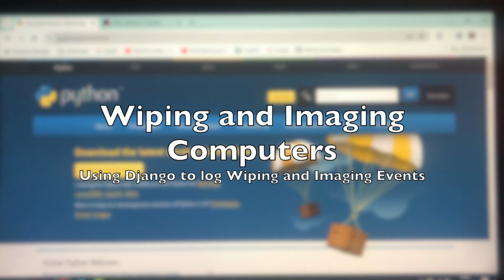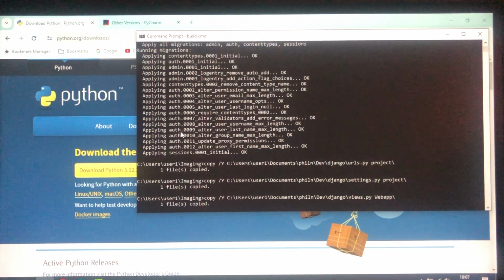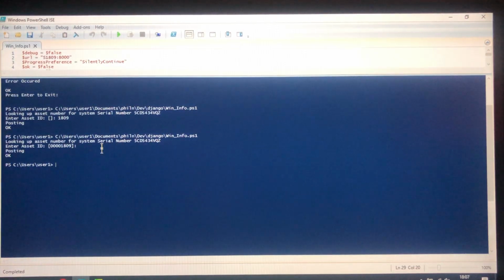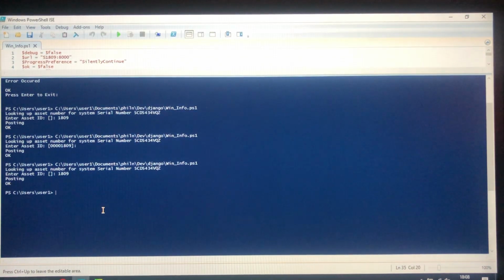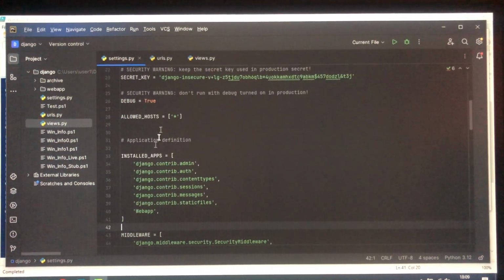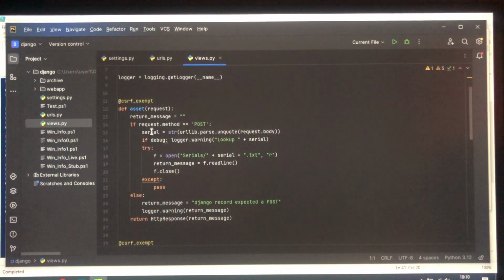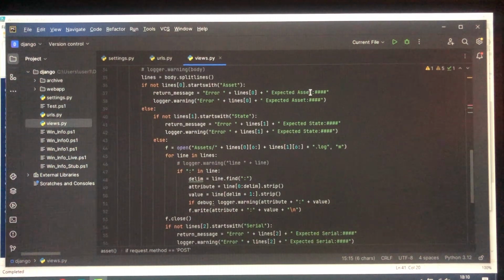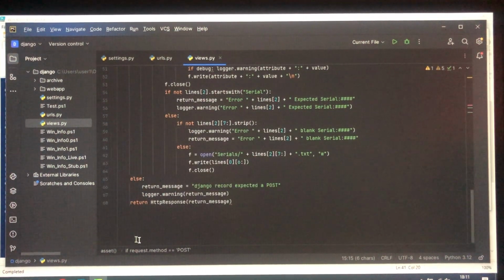Part48 Using Django to log wiping and imaging events. Setup in Windows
Setup a Windows Django web app server to log wiping and imaging events. Create a boiler plate view for Django in Python that gets the system's asset number from its serial and then stores the Imaging data to a file. Built on Windows for this demo with Python 3.12, earlier versions of Python will fail in view.py, Error "Expected string got bytes". See Part50 for changes to fix this.

Next video Part49 describes Windows Imaging Collection

00:00 Download / Install Python
00:04 build app
Django/build.cmd
python --version
pip install Django
mkdir Imaging
django-admin startproject project Imaging
cd Imaging
django-admin startapp Webapp
python manage.py migrate
notepad django\Imaging\project\settings.py\settings.py
notepad django\Imaging\project\settings.py\urls.py
notepad django\Imaging\Webapp\views.py
mkdir Assets
mkdir Serials
pause
python manage.py check
python manage.py runserver 0.0.0.0:8000

Django/Imaging/project/settings.py
Full file available in Github, edits to Django default configuration is:
ALLOWED_HOSTS = ['*']
Add Webapp to Installed_Apps = [

Django/Imaging/project/urls.py
from Webapp import views

urlpatterns = [
    path('admin/', admin.site.urls),
    path("ws/log.html", views.log, name="log.html"),
    path("ws/asset.html", views.asset, name="asset.html"),
Django/Imaging/Webapp/views.py
from django.views.decorators.csrf import csrf_exempt
import logging
import datetime
from django.http import HttpResponse
import urllib.parse
debug = True

logger = logging.getLogger(__name__)

def asset(request):
    return_message = ""
    if request.method == 'POST':
        serial = str(urllib.parse.unquote(request.body))
        if debug: logger.warning("Lookup " + serial)
        try:
            f = open("Serials/" + serial + ".txt", "r")
            return_message = f.readline()
            f.close()
        except:
            pass
    else:
        return_message = "django record expected a POST"
        logger.warning(return_message)
    return HttpResponse(return_message)

def log(request):
    return_message = "OK"
    if request.method == 'POST':
        body = str(urllib.parse.unquote(request.body))
logger.warning(body)
        lines = body.splitlines()
        if not lines[0].startswith("Asset"):
return_message = "Error " + lines[0] + " Expected Asset: "
logger.warning("Error " + lines[0] + " Expected Asset: ")
        else:
            if not lines[1].startswith("State"):
return_message = "Error " + lines[1] + " Expected State: "
logger.warning("Error " + lines[1] + " Expected State: ")
            else:
                f = open("Assets/" + lines[0][6:] + lines[1][6:] + ".log", "w")
                for line in lines:
logger.warning("line " + line)
                    if ":" in line:
                        delim = line.find(":")
                        attribute = line[0:delim].strip()
                        value = line[delim + 1:].strip()
                        if debug: logger.warning(attribute + ":" + value)
                        f.write(attribute + ":" + value + "\n")
                f.close()
                if not lines[2].startswith("Serial"):
return_message = "Error " + lines[2] + " Expected Serial: "
logger.warning("Error " + lines[2] + " Expected Serial: ")
                else:
                    if not lines[2][7:].strip():
logger.warning("Error " + lines[2] + " blank Serial: ")
return_message = "Error " + lines[2] + " blank Serial: "
                    else:
                        f = open("Serials/" + lines[2][7:] + ".txt", "w")
                        f.write(lines[0][6:])
                        f.close()
    else:
        logger.warning(return_message)
    return HttpResponse(return_message)
01:27 demo
02:26 How it works Configure
03:39 How it works views.py